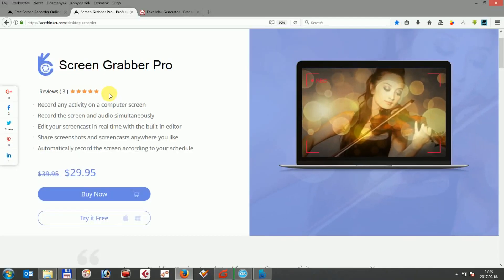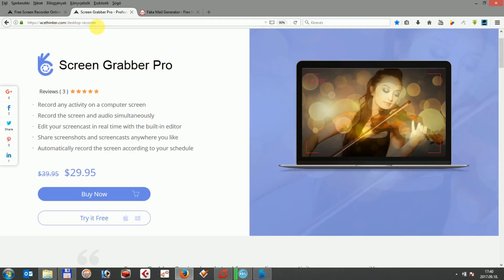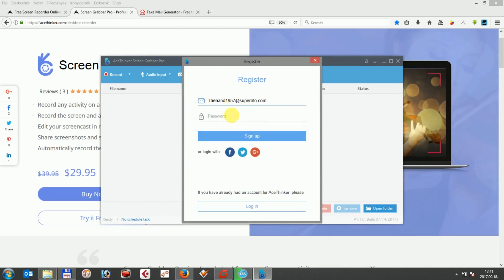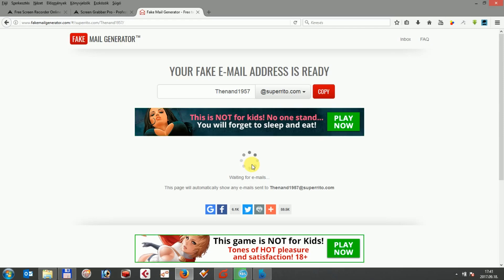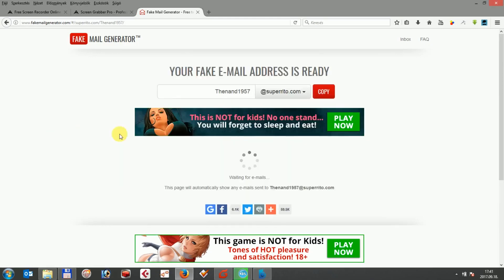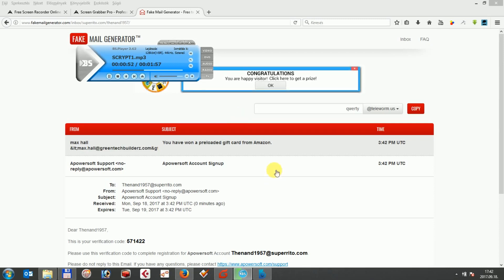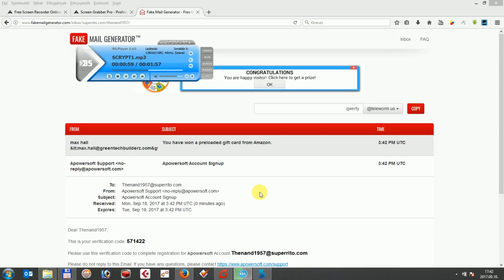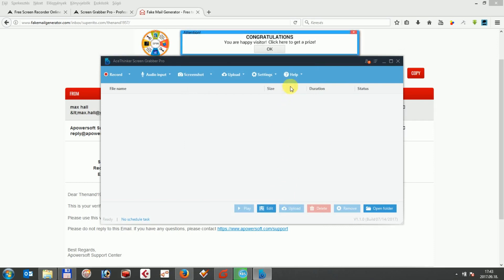Registration guide for Screen Grabber Pro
This guide shows our customers how to register Screen Grabber Pro with licensed keys